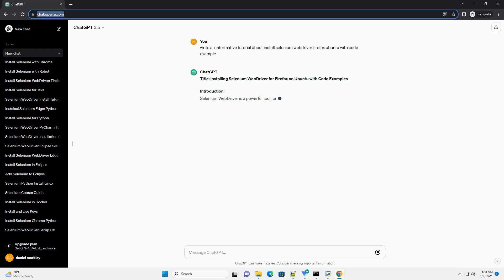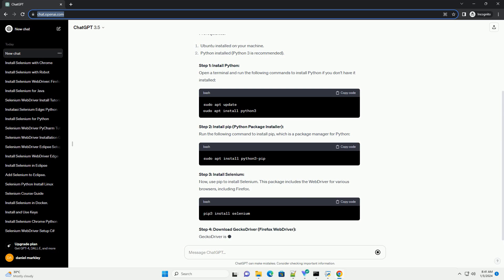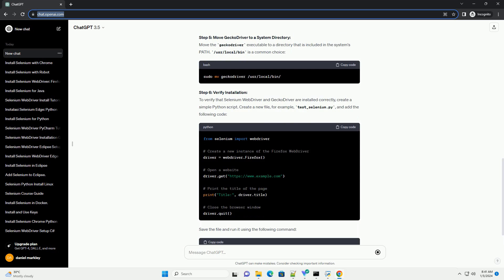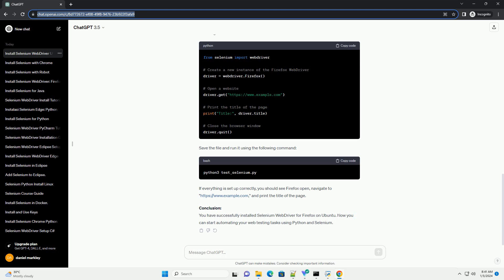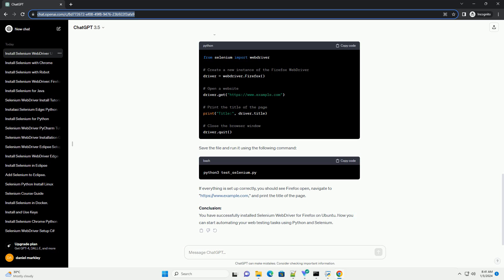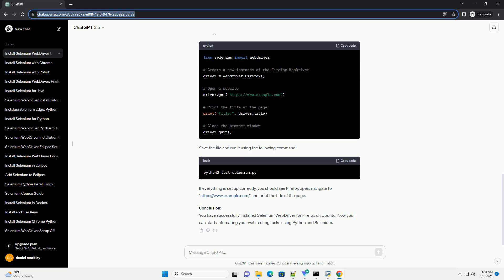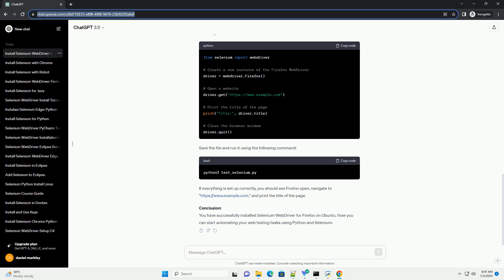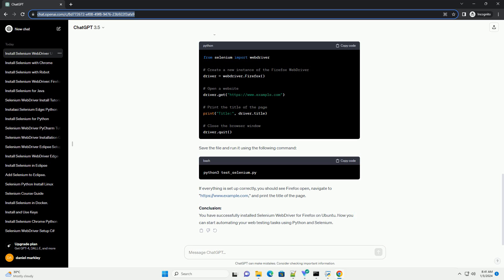install selenium webdriver firefox ubuntu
Title: Installing Selenium WebDriver for Firefox on Ubuntu with Code Examples
Introduction:
Selenium WebDriver is a powerful tool for automating web browsers, and Firefox is a popular choice for testing web applications. In this tutorial, we'll walk through the process of installing Selenium WebDriver for Firefox on Ubuntu. We'll cover the necessary steps along with code examples in Python, one of the most widely used programming languages for Selenium automation.
Prerequisites:
Step 1: Install Python:
Open a terminal and run the following commands to install Python if you don't have it installed:
Step 2: Install pip (Python Package Installer):
Run the following command to install pip, which is a package manager for Python:
Step 3: Install Selenium:
Now, use pip to install Selenium. This package includes the WebDriver for various browsers, including Firefox.
Step 4: Download GeckoDriver (Firefox WebDriver):
GeckoDriver is the WebDriver for Firefox. Download the latest version compatible with your Firefox browser from the official Mozilla GitHub repository. Replace version with the version you want to download (e.g., 0.30.0):
Extract the downloaded file:
Step 5: Move GeckoDriver to a System Directory:
Move the geckodriver executable to a directory that is included in the system's PATH. /usr/local/bin is a common choice:
Step 6: Verify Installation:
To verify that Selenium WebDriver and GeckoDriver are installed correctly, create a simple Python script. Create a new file, for example, test_selenium.py, and add the following code:
Save the file and run it using the following command:
If everything is set up correctly, you should see Firefox open, navigate to " and print the title of the page.
Conclusion:
You have successfully installed Selenium WebDriver for Firefox on Ubuntu. Now you can start automating your web testing tasks using Python and Selenium.
ChatGPT